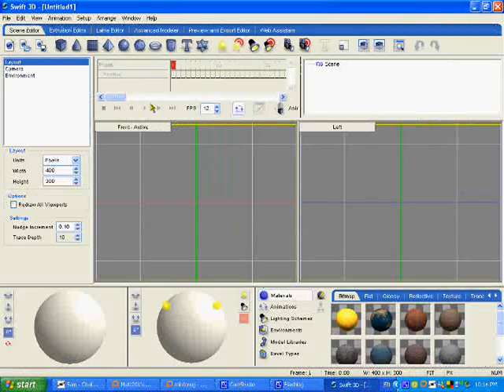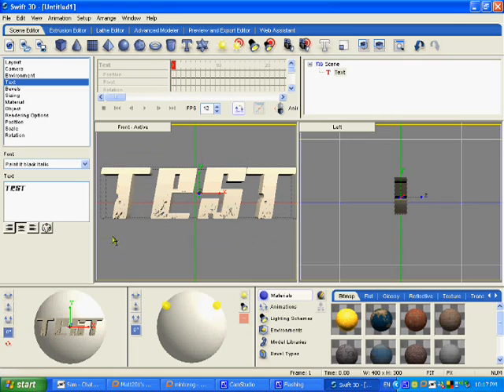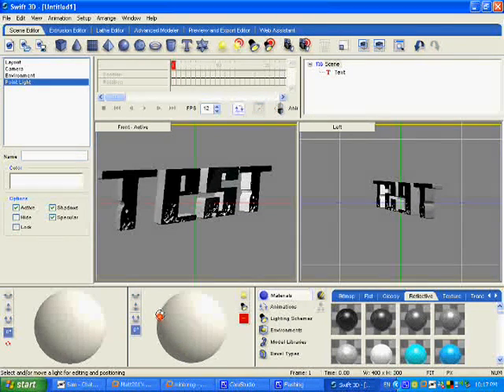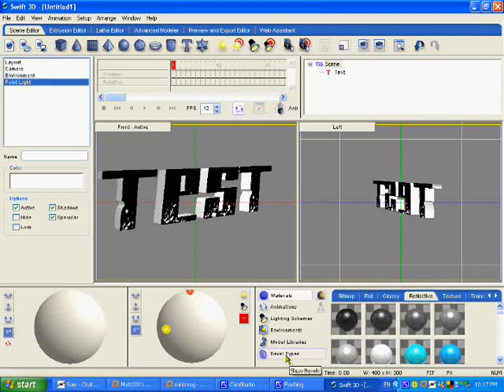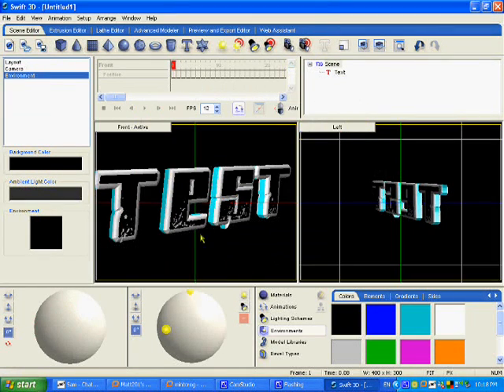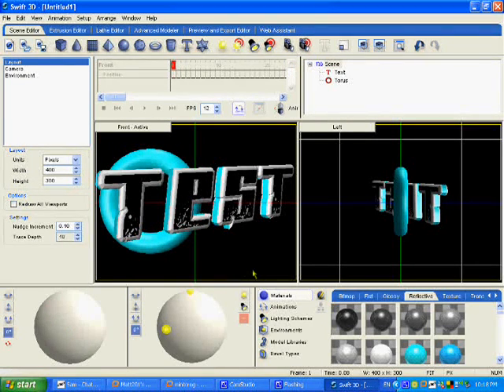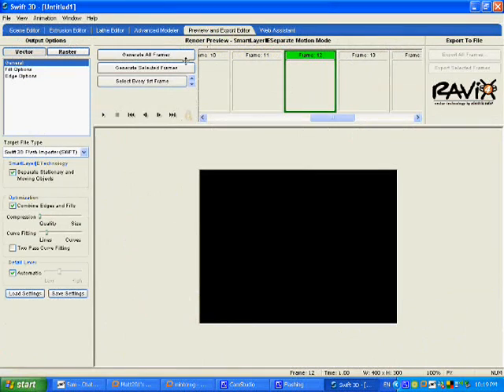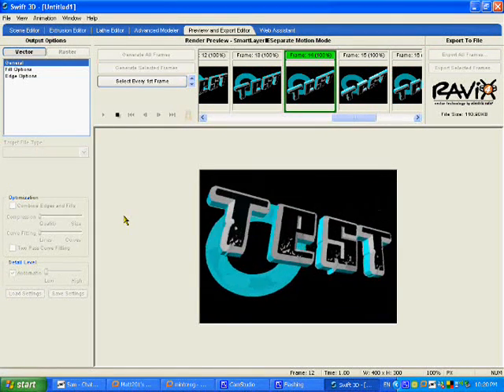Swift 3d- Basic Tutorial (episode 2)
***This is a basic tutorial for using swift 3d***